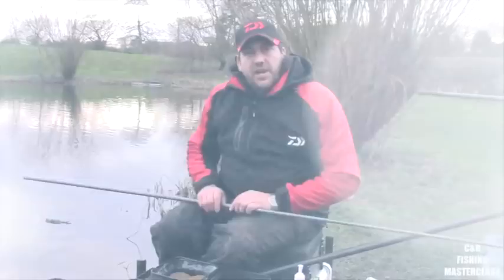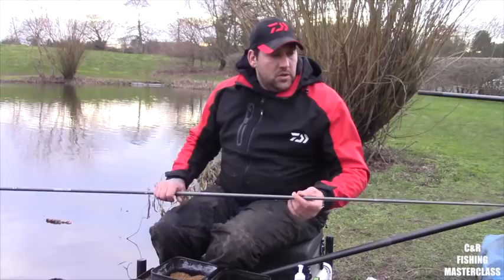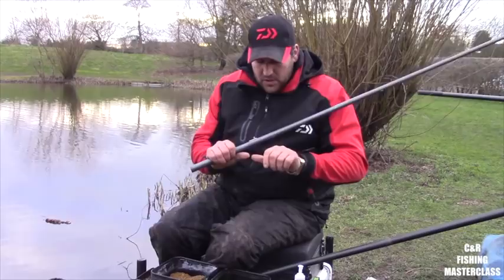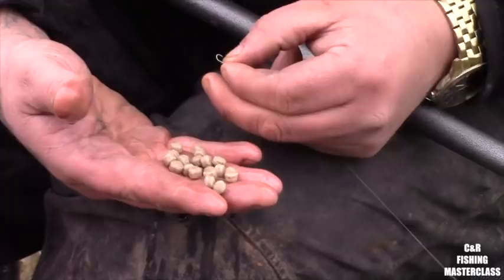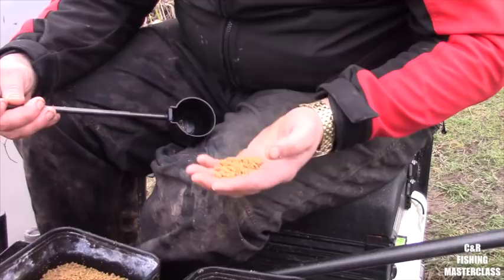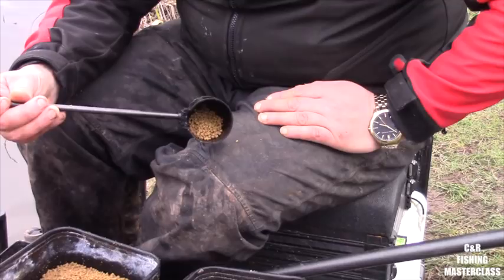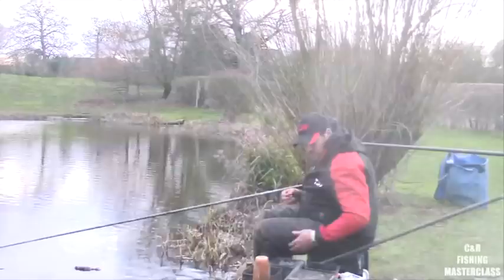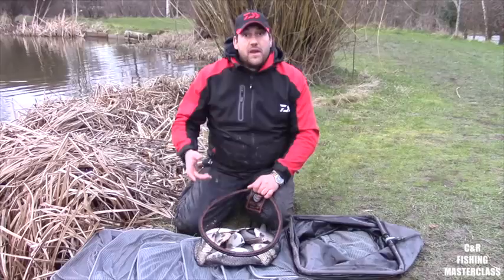Winter Commercial Fishing - skimmers On Pellets - Clive Poole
when carp are not in the peg then clive poole shows us how he would approach catching skimmers on the pole at coppice lane pools.